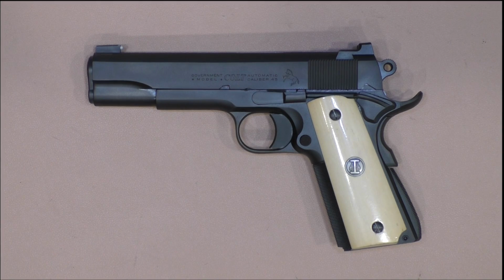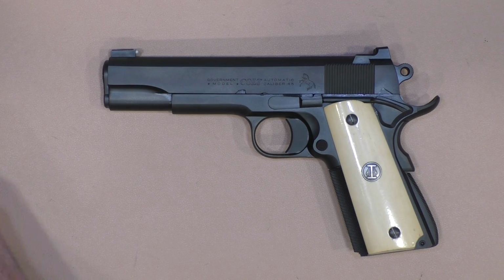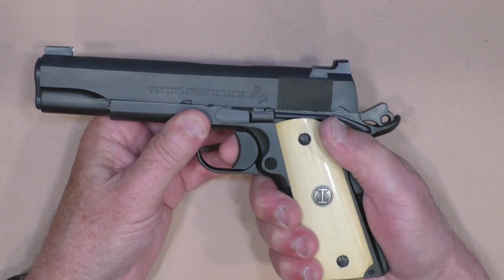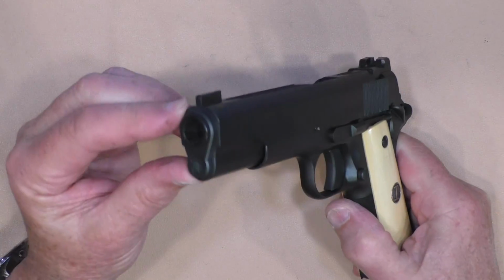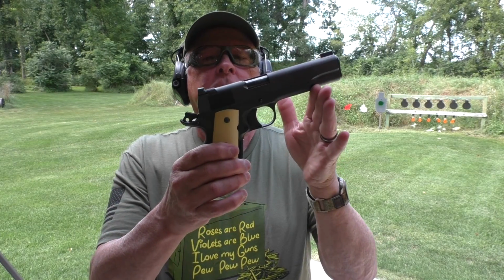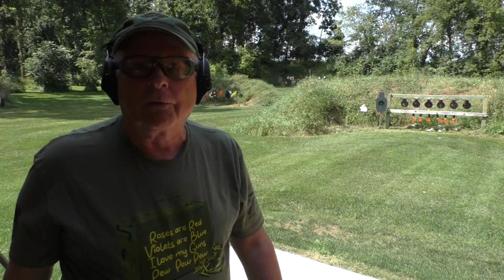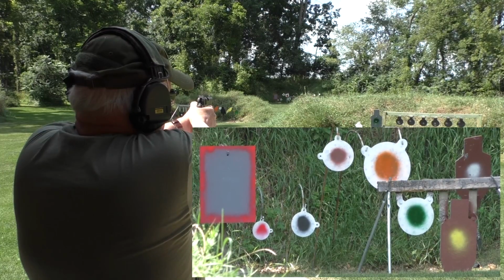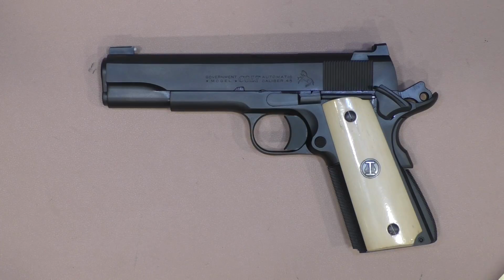Colt .45 Integrity Arms Resto-Mod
Integrity Arms did a beautiful job of "restoring" this old Colt Government Model .45. (Resto-Mod?)

For the YouTube manual reviewers:
1) This video complies with all YouTube guidelines and standards;
2) All firearm handling is done by a trained professional in a controlled, safe environment and all shooting is done on a dedicated, safe shooting range;
3) The link below is to my personal website and I do not sell, or offer for sale, firearms or ammunition;
4) This video is intended to entertain and inform. It is not intended to sell, or offer for sale, any firearms, ammunition, or accessory;
5) The firearm(s) shown in this video are completely stock and are not "previously modified" firearms.